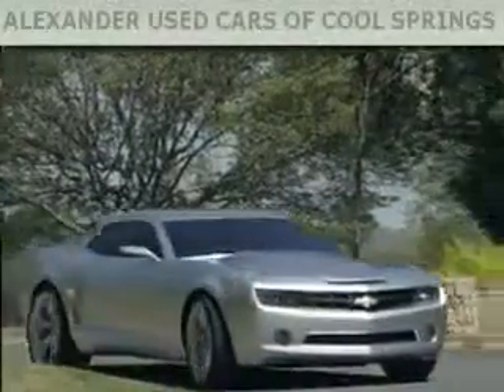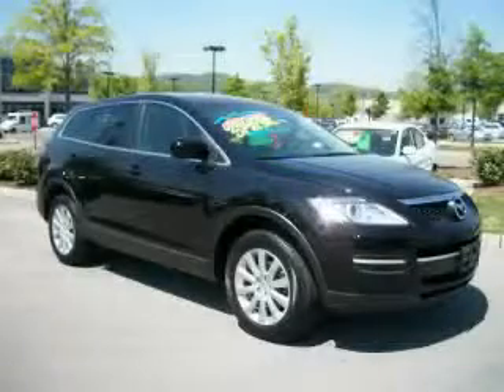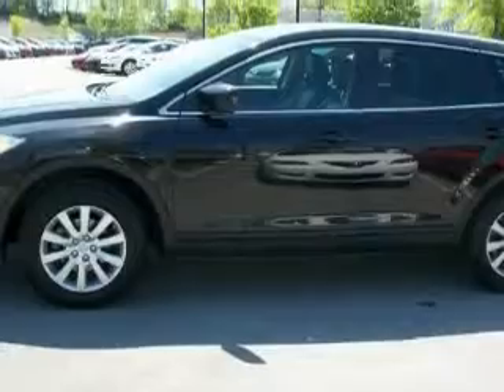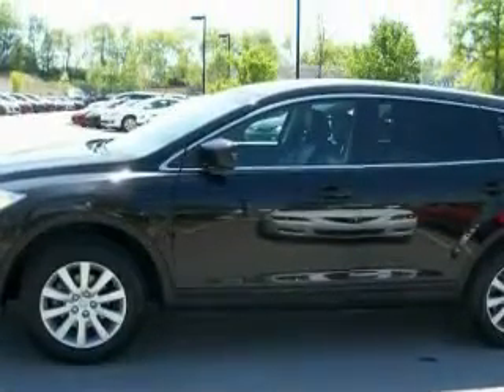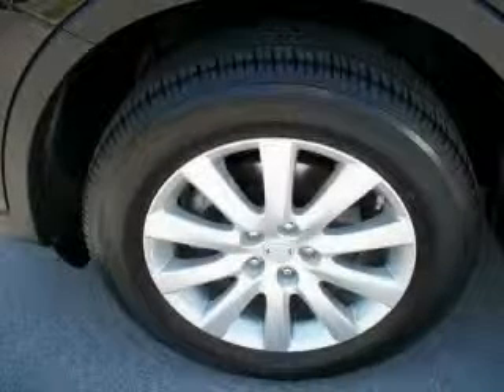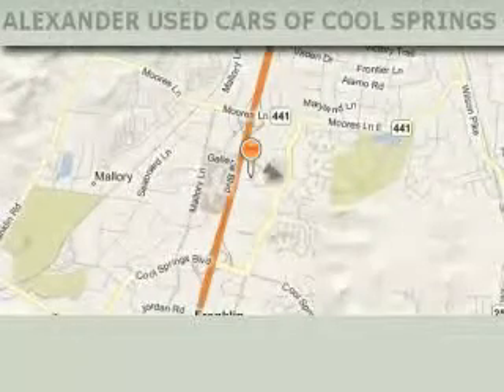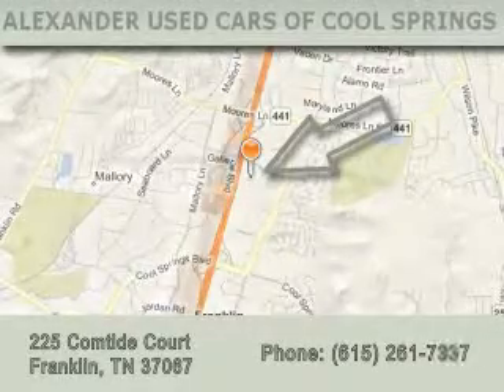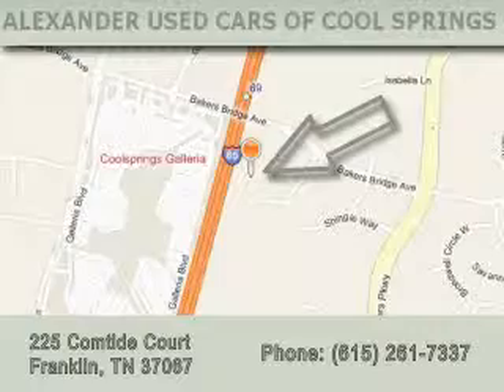2009 Mazda CX-9 Franklin TN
Year: 2009
 Make: Mazda
 Model: CX-9
 Engine: 3.7L V6
 Trans.: AUTO 6SPD
 Exterior: Black
 Miles: 15,641
 Interior: Black

 2009 Mazda CX-9 Franklin TN